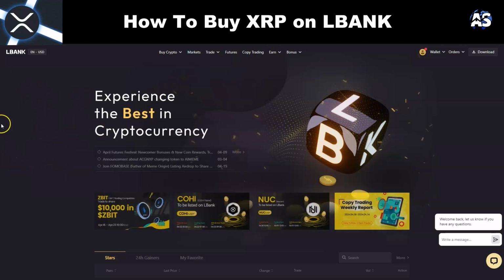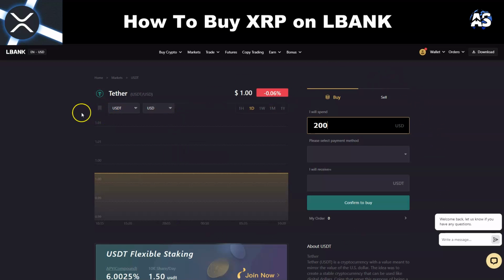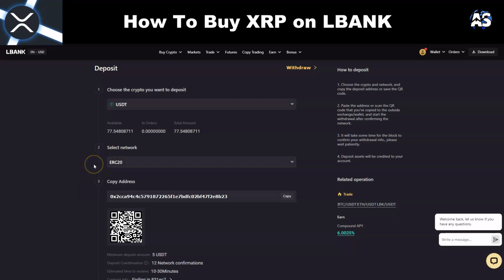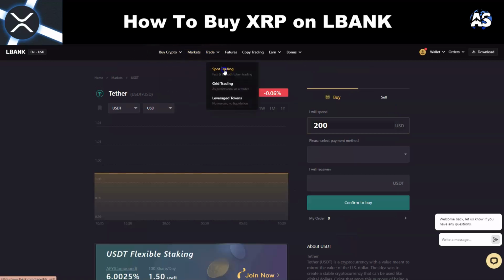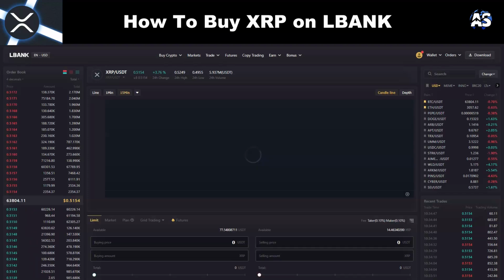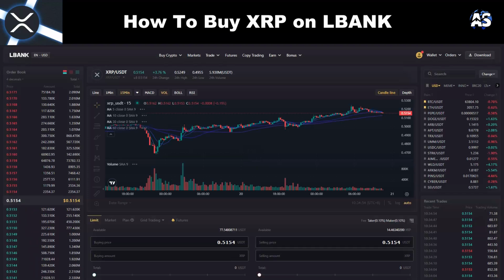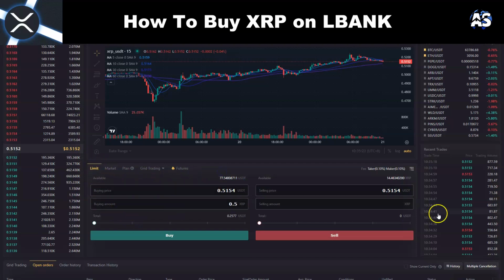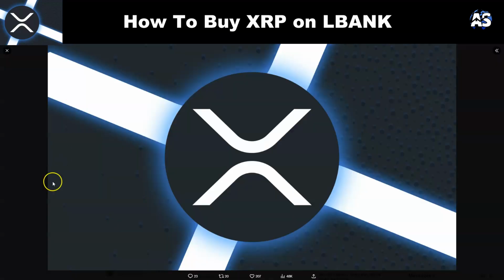How to Buy XRP Ripple on LBANK 2024 || Adam Shelton xrp lbank #2024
Unlock the potential of XRP Ripple with a simple guide on purchasing it via LBANK in 2024, presented by Adam Shelton.

Looking to buy XRP on LBANK Crypto Exchange? In this video, we'll show you step-by-step how to do it quickly and easily. Start trading XRP today!

✿More videos from " Adam Shelton "

This tutorial covers the entire process, from account setup to executing the trade seamlessly. Amidst the dynamic crypto landscape, knowing how to navigate exchanges like LBANK is crucial for investors.

With insights into XRP Ripple news and analysis, viewers gain a comprehensive understanding of the cryptocurrency's market trends and potential. Stay informed about developments such as SEC rulings and XRP price fluctuations to make informed decisions.
Whether you're a seasoned trader or a novice, this guide equips you with the knowledge to confidently engage with XRP Ripple on LBANK. Don't miss out on this opportunity to expand your crypto portfolio and stay ahead in the digital currency realm.